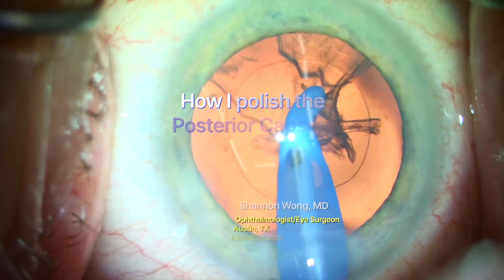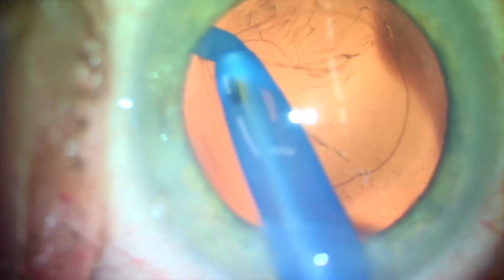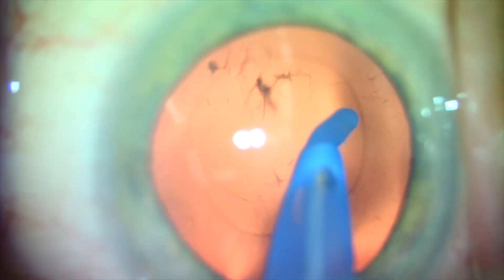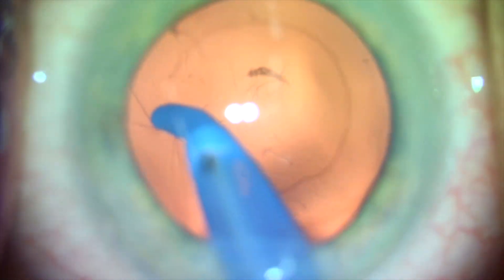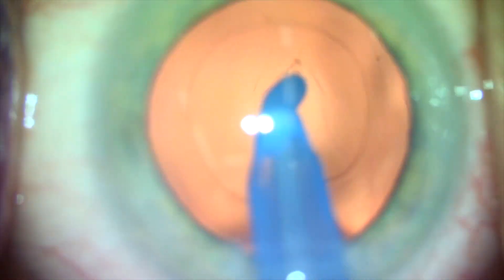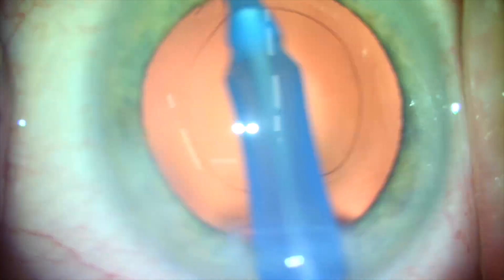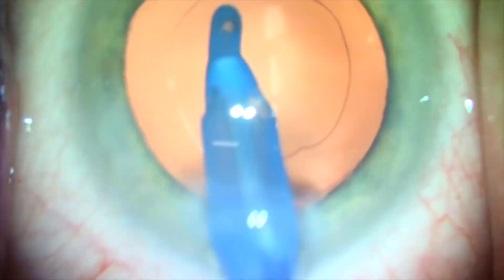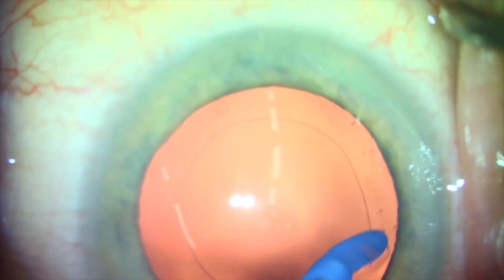How I polish the posterior capsule during cataract and lens replacement surgery - The Capsule Guard.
For each cataract or lens replacement surgery, we remove the cortex then are left with these small cortical fibers that are adherent to the posterior capsule.

Over the past year, we have been using the capsule guard which is a single-use irrigation and aspiration instrument as our go-to device.  The capsule guard is the most capsule-friendly I/A device that I have used in my career.

To polish the posterior capsule, I directly aspirate the posterior capsular fibers under low vacuum.  I am careful to only move the aspiration tip and aspirate the posterior capsule moving in a linear or curvilinear motion from bottom to top or side-to-side.  I do not aspirate moving from top to bottom or aspirate in two directions in order to avoid inadvertently tearing the posterior capsule.

Using this instrument with this technique has proven to be extremely safe and effective for creating the clearest posterior capsules possible during cataract and lens replacement surgery.

I have no financial interest in this product or the manufacturer.